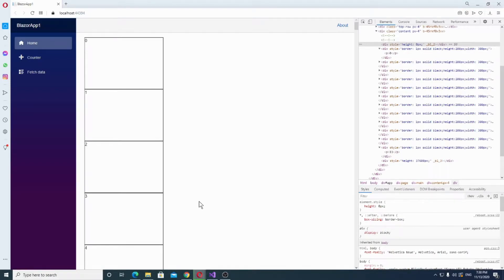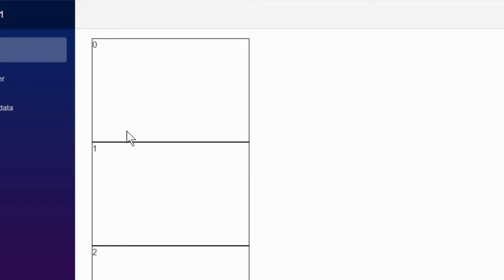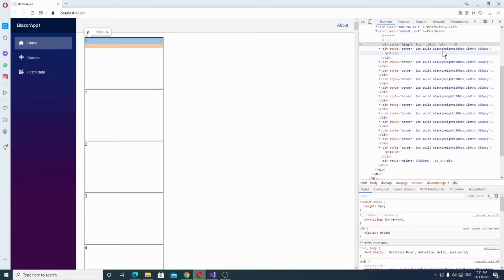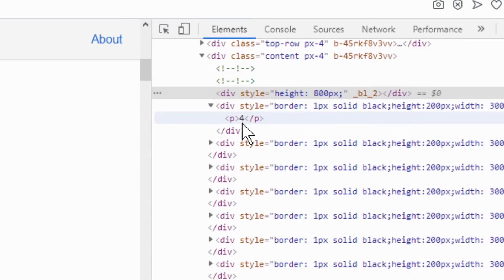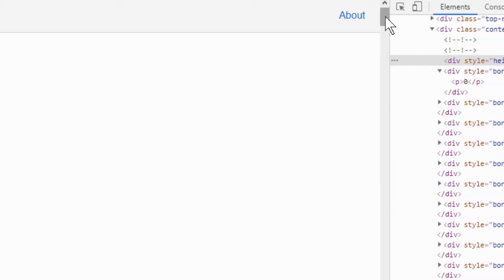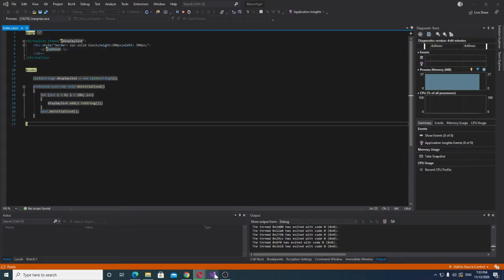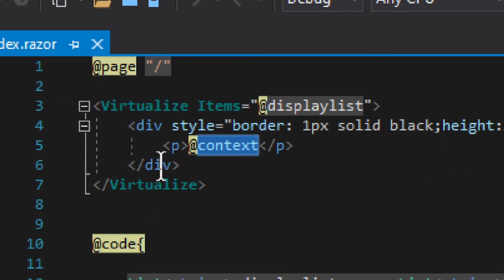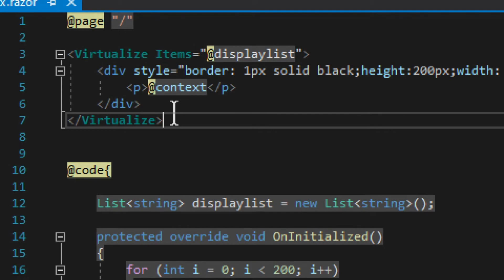How to use Virtualize in Blazor .net 5 and how it works